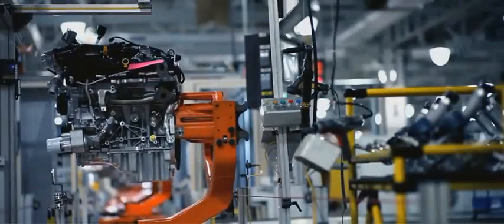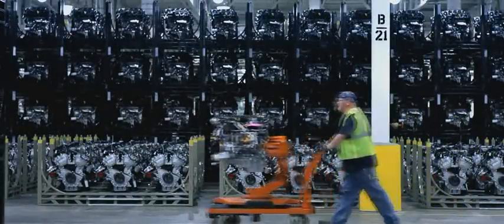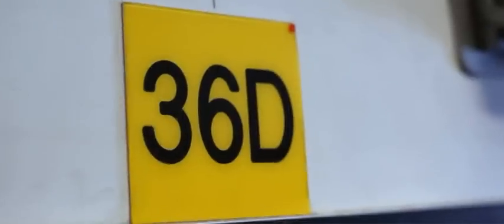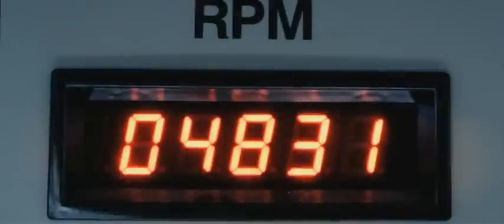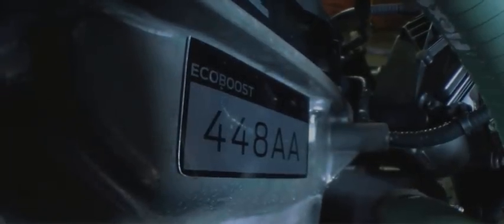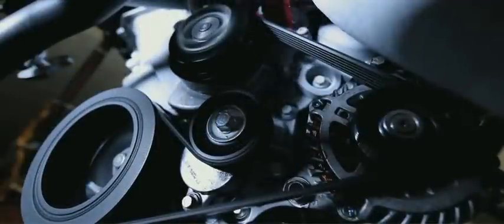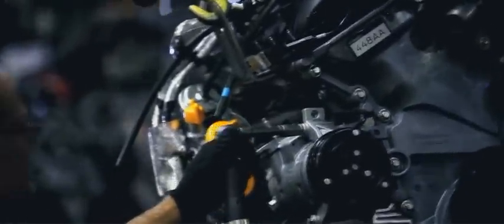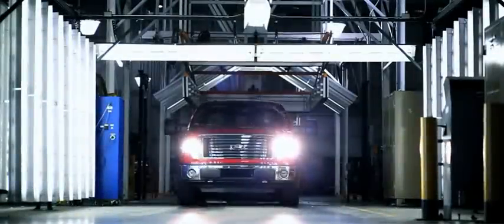2011 F-150 EcoboostTM Torture Test: Dyno-Stress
The 2011 F-150 is coming with your choice of four new engines. But we've singled out one engine to test it limits mercilessly.  If it has any limits.  The all-new EcoboostTM. In the lab and in the field, we're going to prove just how tough this remarkable engine is.